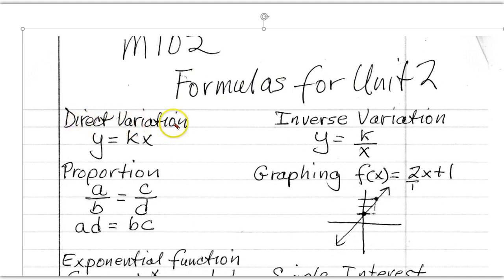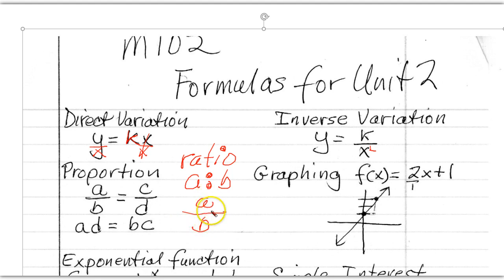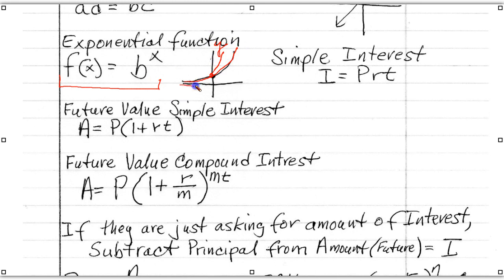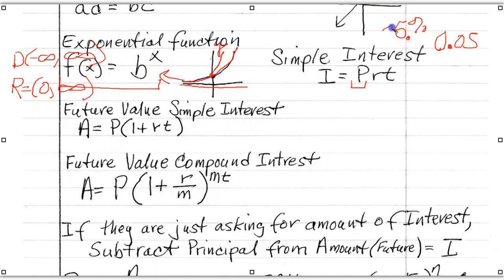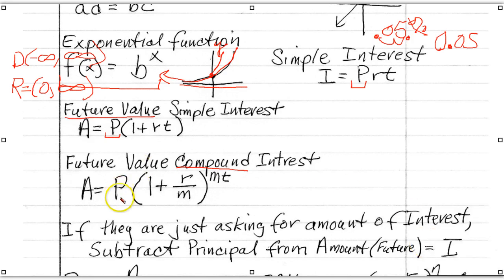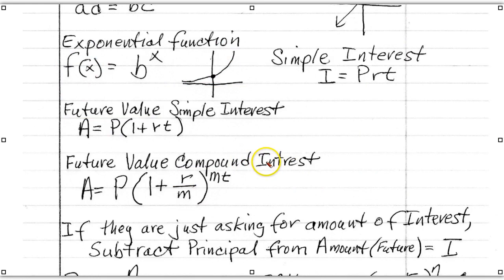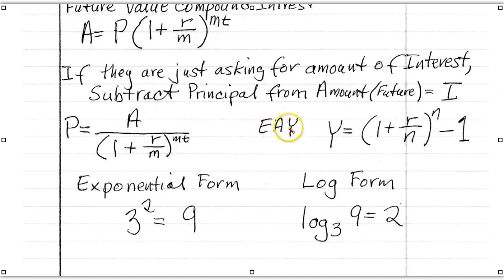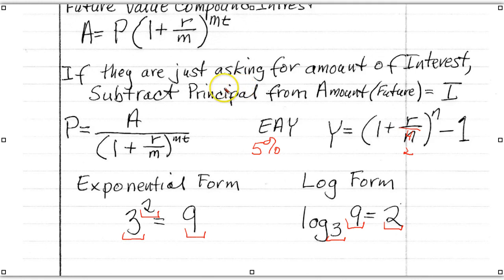Formulas Unit 2 Review